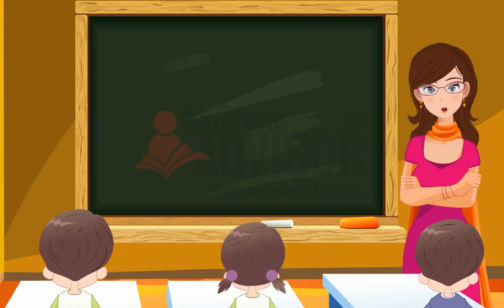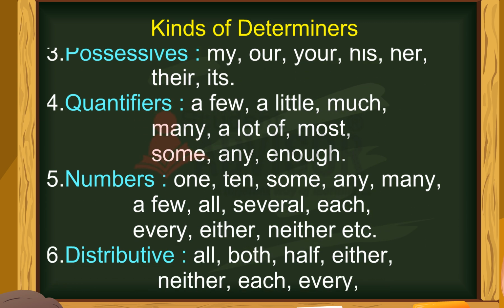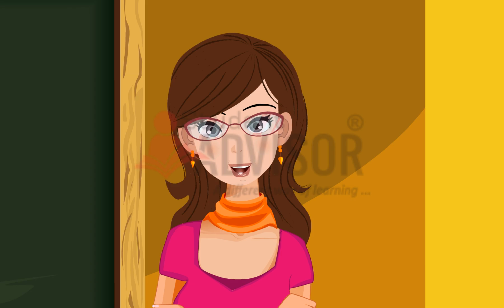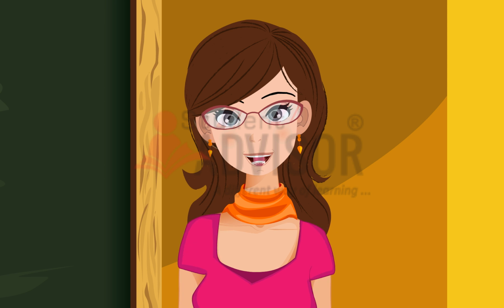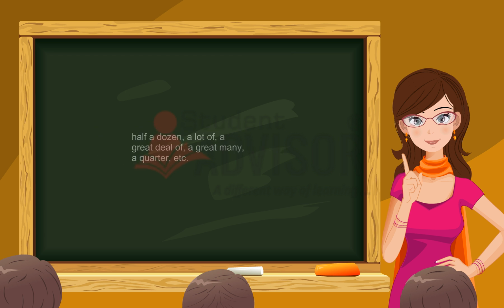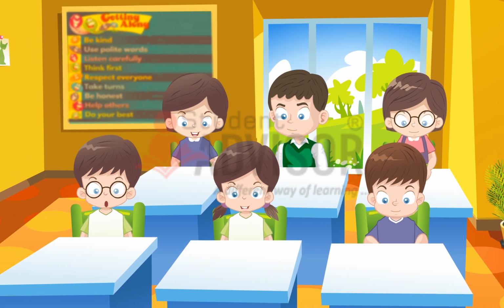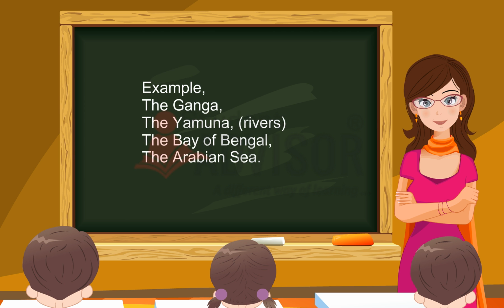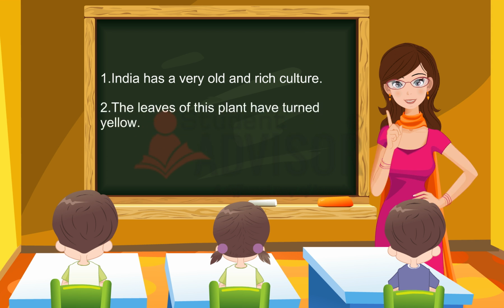Gr Ch 1 Determiners 1